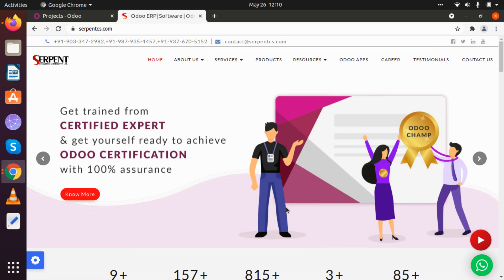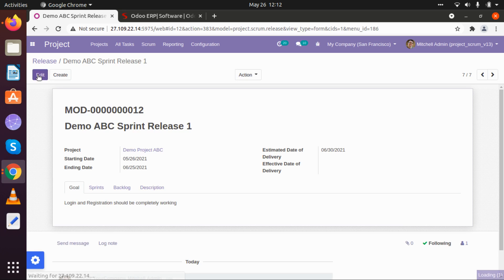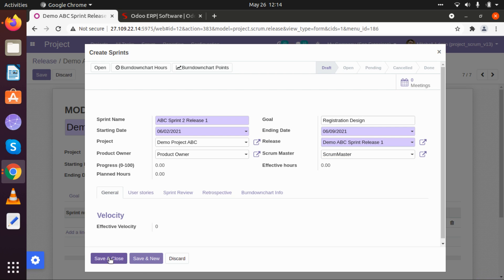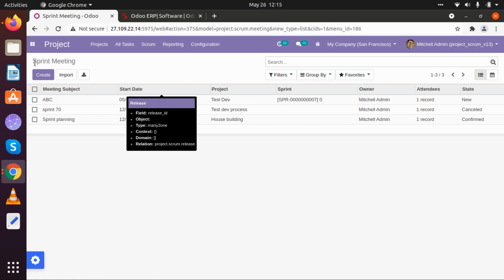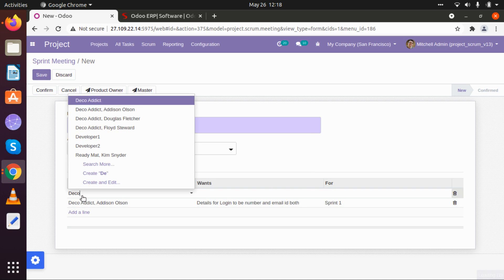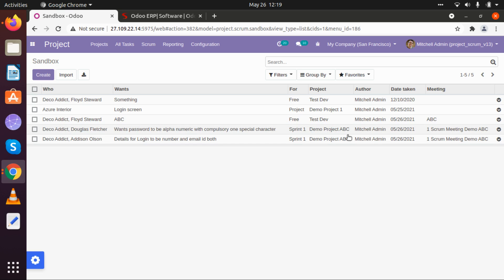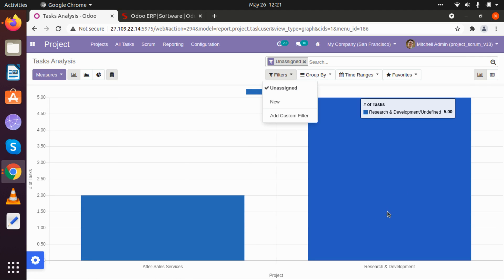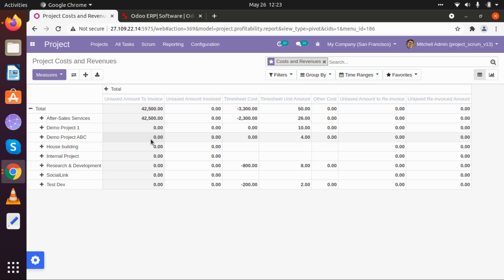Scrum & Sprint management with Backlog & Reports | Project Scrum -SerpentCS Odoo gold partner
In this video, we will show basic scrum points like sprint release, sprints, scrum meetings, backlog, and task generation based on the backlog.

-What is a Sprint release? What is Sprint?
-What is a Scrum Meeting? How to arrange a Scrum Meeting?
-What is a Product Backlog? What can be done for Product Backlog? Details to be added to the backlog.
-Reports based on task analysis and Project can also be viewed from the backend.